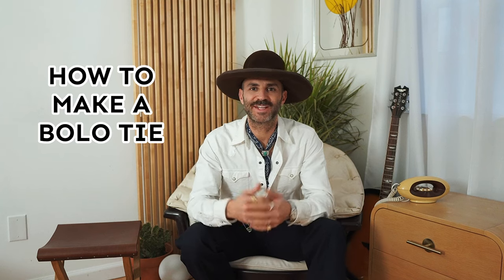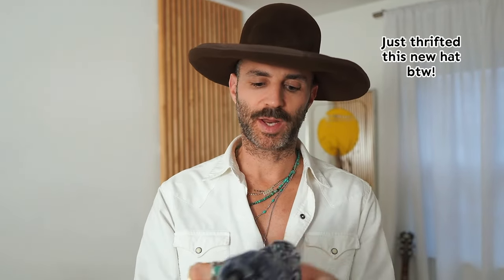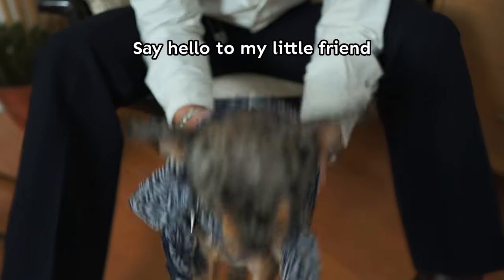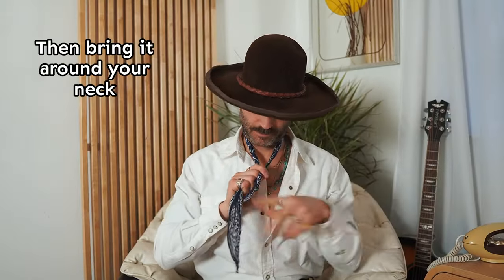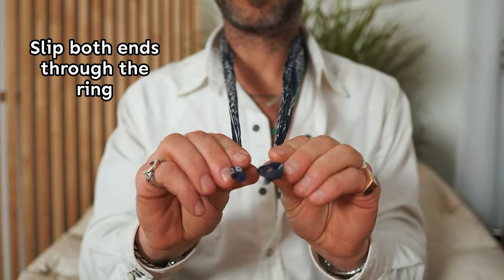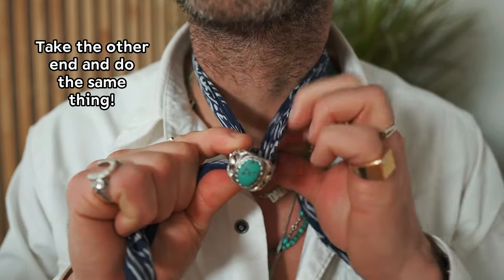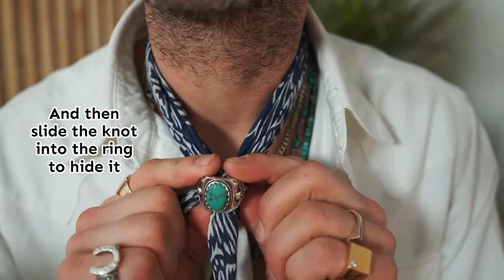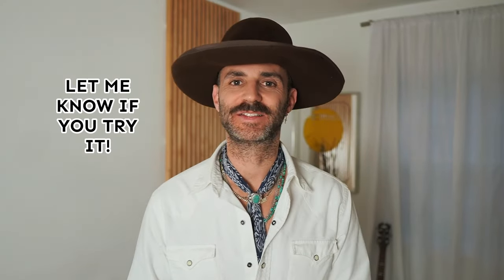How To Make A Bolo Tie! (all you need is a ring & bandana)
Here's how you can easily make a bolo tie with any bandana or scarf and a ring! I am always getting asked how I do this, so here you go! No clip or rubber band needed.

My bandana was from a small boutique shop, and my turquoise ring is from @clocksandcolours_ Clocks & Colours.

If you try this, snap a picture of it and DM it to me on Instagram so I can check it out!

I am wearing the navy Wrangler Wrancher Dress Jeans and a pair of thrifted Lucchese cowboy boots. These are one of my favorite pairs of pants to wear. If you're not familiar with these pants and want to try them, watch this for sizing info before you order them!